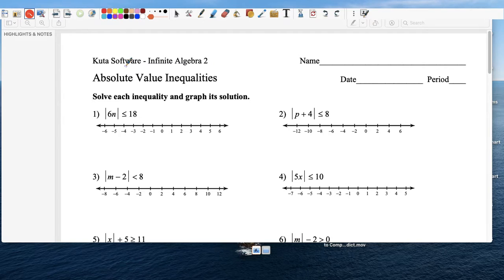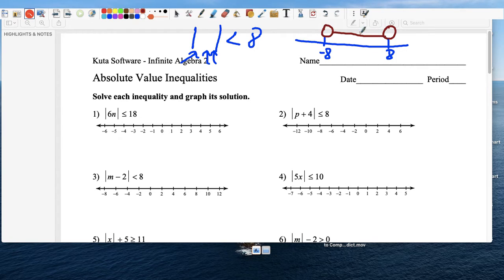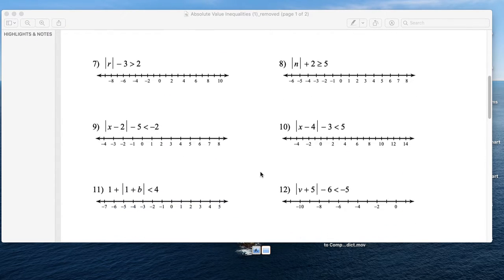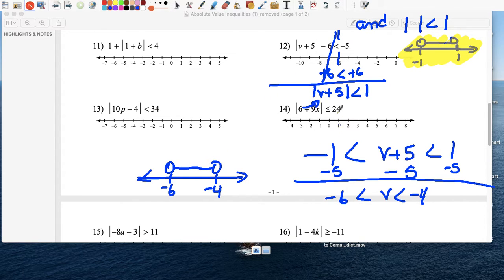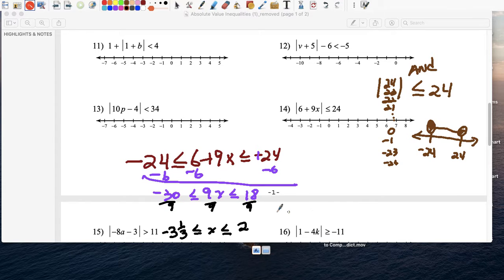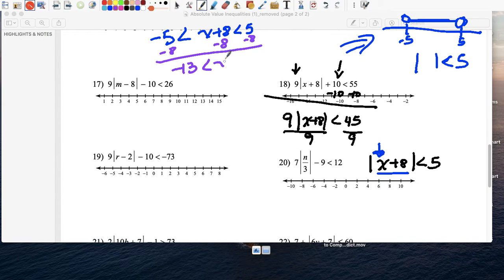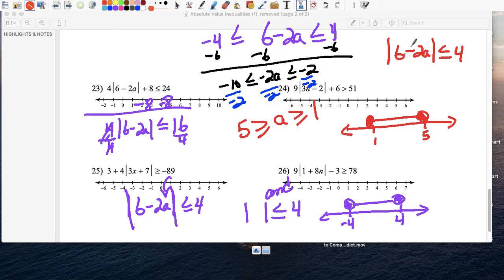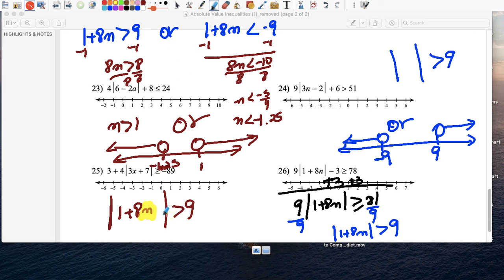Inequalities Absolute 2